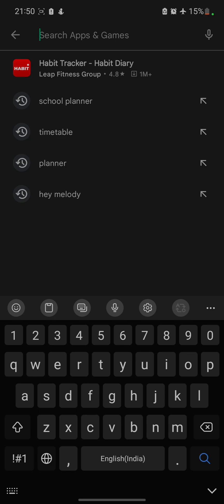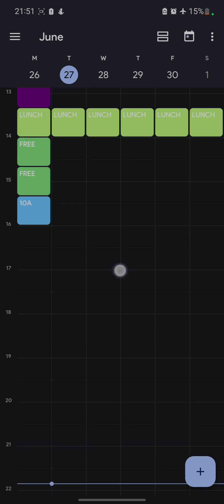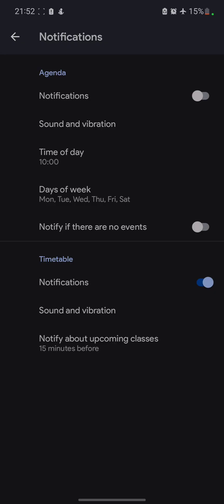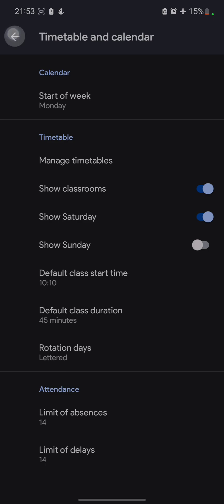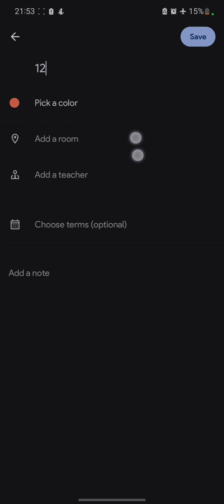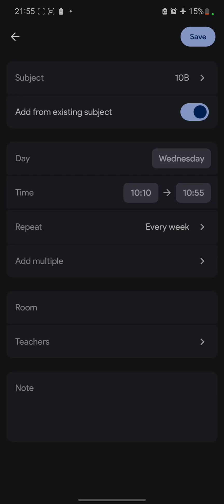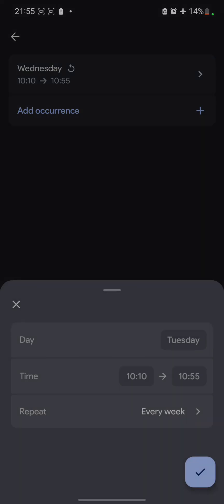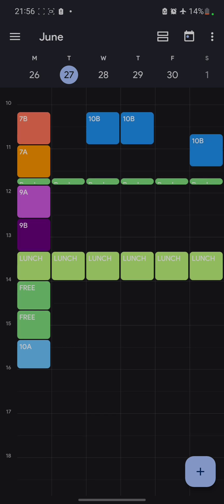Best Timetable App for Teachers and Students in 2023 | How to Use it? | School Planner Timetable app